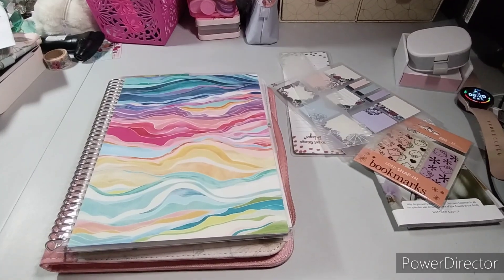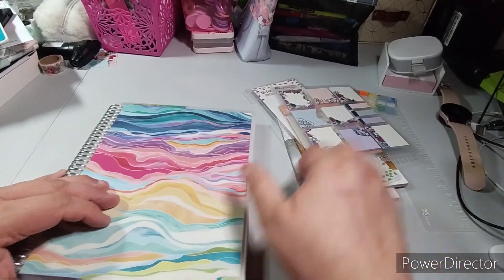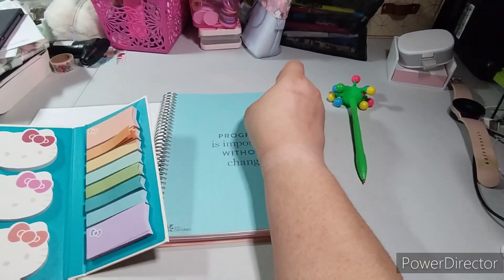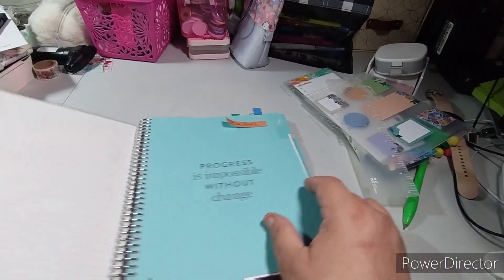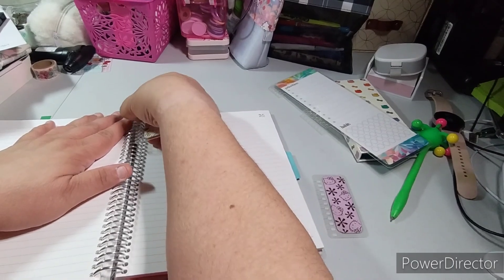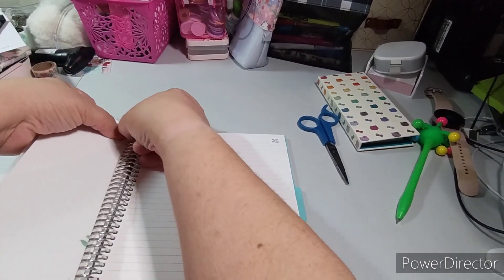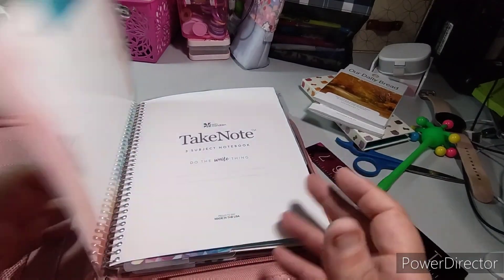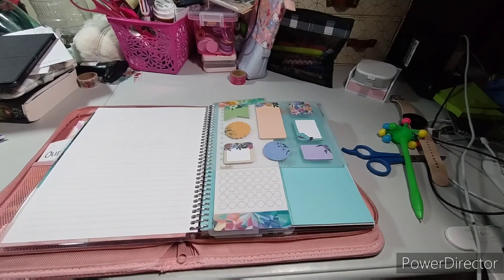My New Faith Journal & War Binder - Prayer Journal | Faith Notebook Series: Part 1